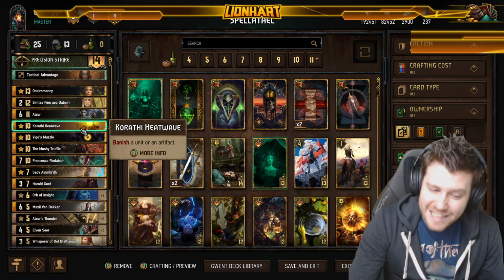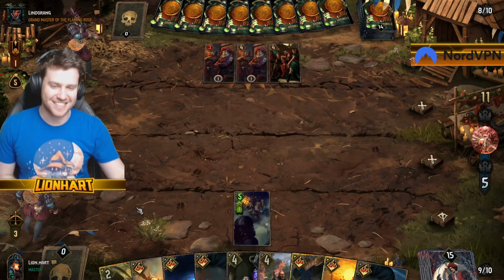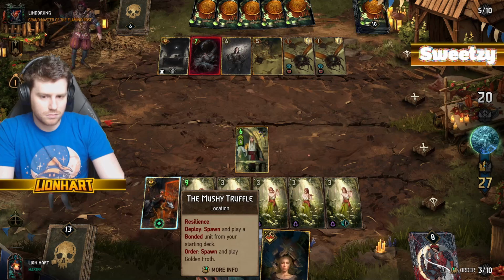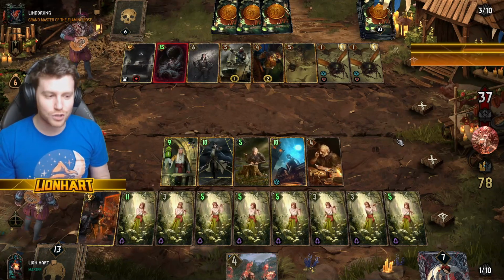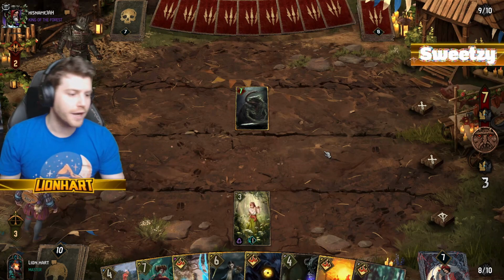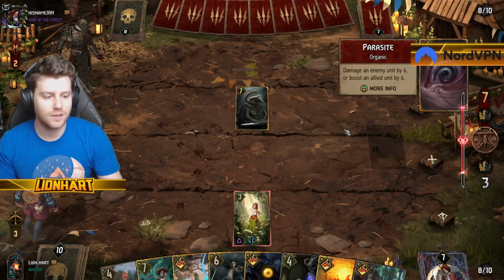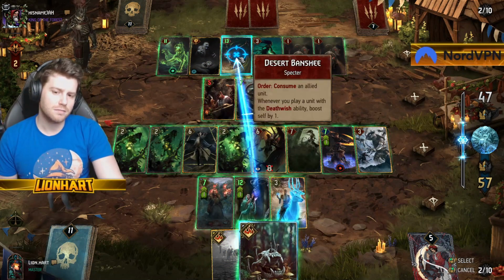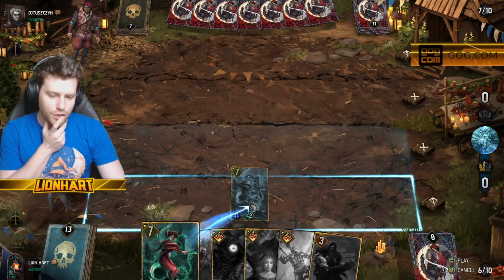Spell Strike ST- Flawless Climb! Gwent 10.2 DeckGuide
Another day another Scoia'tael list to defy the narrative that ST is "pathetic" right now ;)
This list was fun, it's gameplan is consistent and easy to learn and it has enough tools to actually compete in the meta! What more could you ask for ST fans? Ok, less bricks would be good but you can see how effective the list is even when your hand is less than ideal ;)

If you buy any Gwent items or any of your games through GOG, I am a GOG Partner and would really appreciate if you use my link to do so!
All footage was filmed live on my Twitch channel

0:00 Intro
3:00 Game 1 vs Jackpot
15:50 Game 2 vs MO Deathwish
29:58 Game 3 vs SK Pirates
39:10 Game 4 vs NR Zeal Siege
51:40 Outro